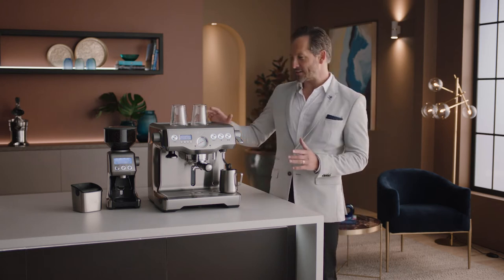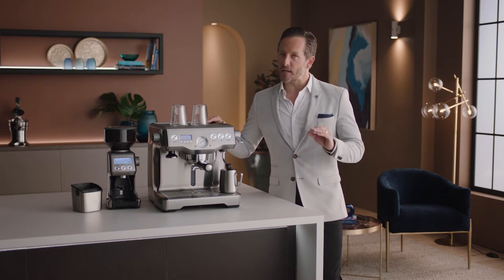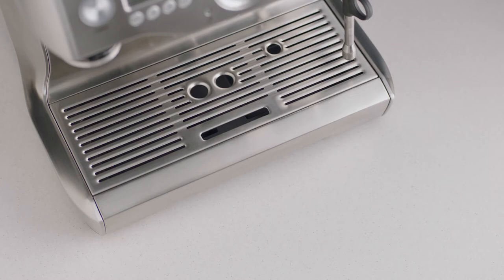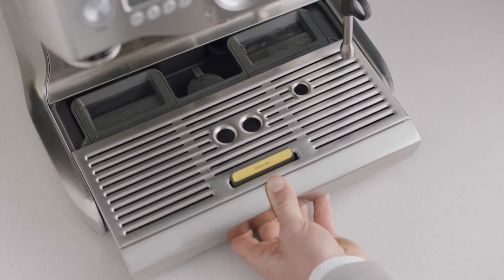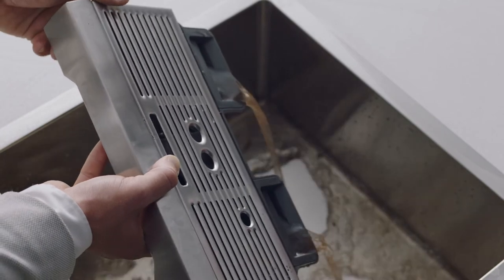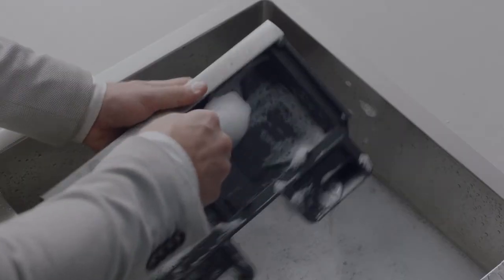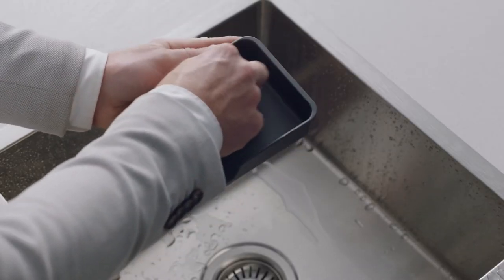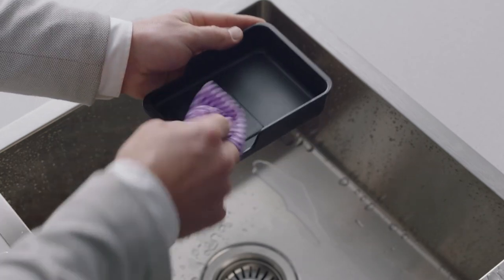The Dual Boiler™ | Cleaning the drip tray on your espresso machine | Sage Appliances UK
Introducing our tutorial on how to go beyond a simple wipe-down and give your drip tray a high quality clean.

Your machine’s drip tray should be removed and cleaned periodically with warm water, which is why we have created a four-step tutorial on how to clean your drip tray.

Is the ‘Empty me’ indicator showing on your machine or do you just simply want to give your drip tray a deep clean?

Here’s how:
1. Remove the drip tray from the machine and empty the espresso residue that has been collected over time.
2. Clean the drip tray with warm and soapy water.
3. The storage tray can also be removed and cleaned using a soft damp cloth.
4. Rinse and dry the items before inserting them back into the machine.

Having a cleaning routine for your espresso machine after every use is crucial to keeping it functioning correctly. Watch how to perform an easy group head purge